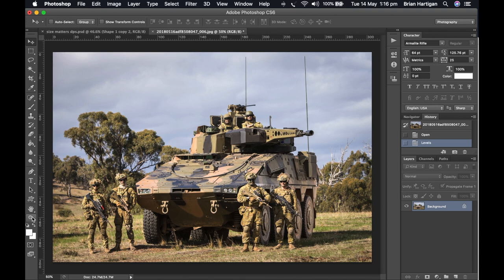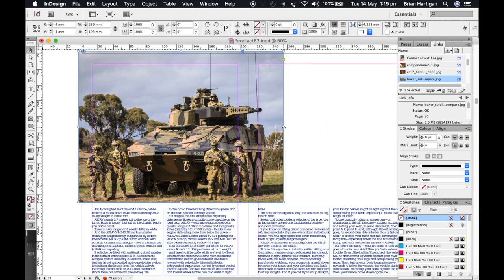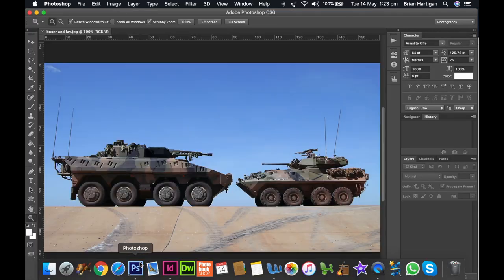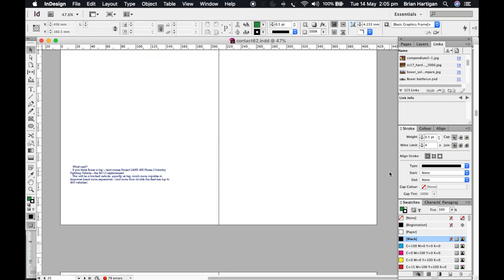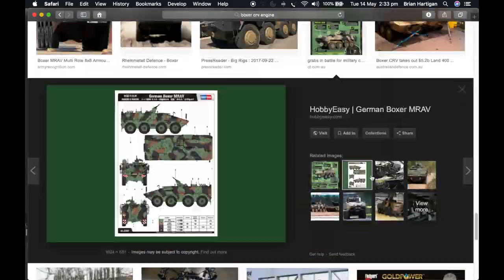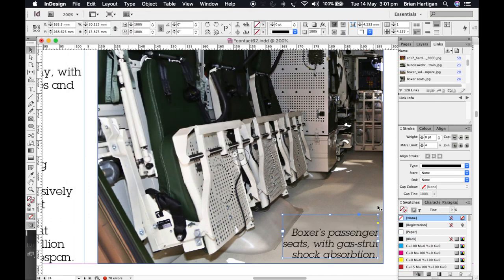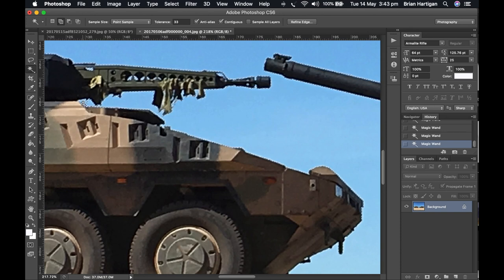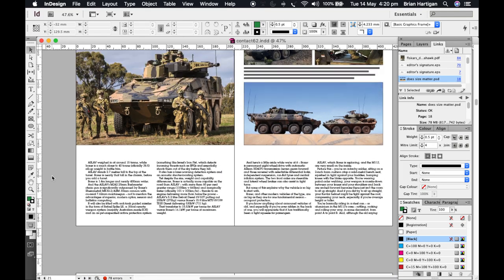Making CONTACT mag – Part 9 – a quick dip into a big spread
Putting CONTACT magazine together is a 12 to 14-day task, which can get quite taxing on the brain.

So when the computer and the noggin start to overheat, CONTACT Editor takes off to the beach for a cooling dip in the ocean – even if it is the end of May (late Autumn in Australia)(and I can report that the water was much warmer than the westerly wind that day ;-) ).

But, eventually, one has to get back to the office and knuckle down to another marathon design session – this time answering the age-old question "Does Size Matter?"

In this case, I'm referring to the size of Australia's new Boxer CRV (combat reconnaissance vehicle) – the ASLAV replacement, which is double or more the size of its predecessor in almost every measure.

Anyway, this video gives a much-sped-up overview of a 4.5-hour layout session that turned out pretty OK – though I did go back a change a few things after I stopped recording.

So, if you want to see the final final version of this layout, you can find it – in issue 62 of CONTACT Air Land & Sea – Australia's best boots-on-the-ground military magazine, available totally free on our website and by free subscription

Brian Hartigan
CONTACT Editor